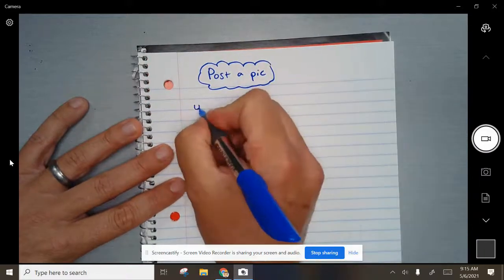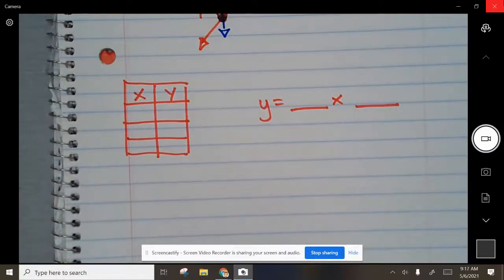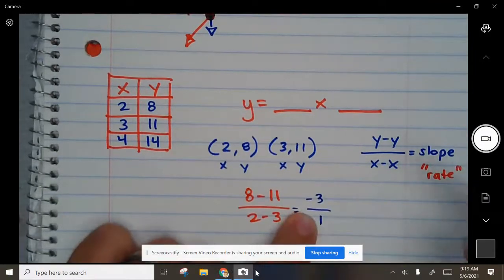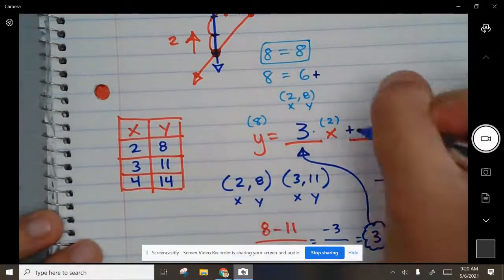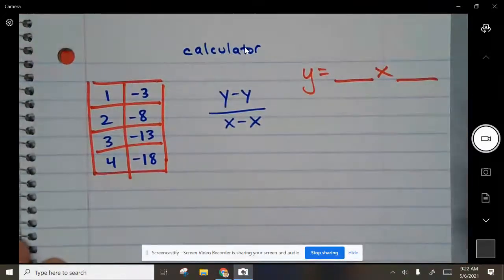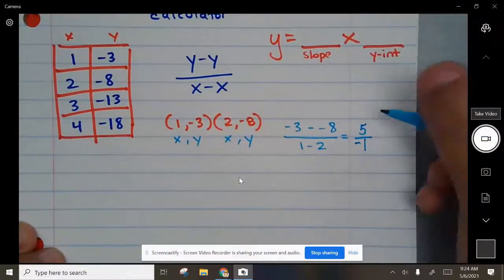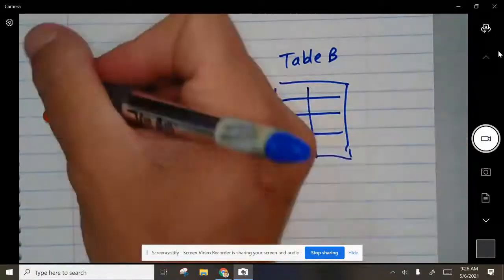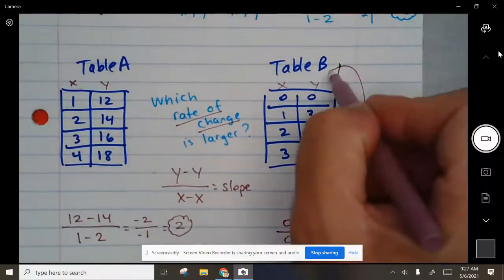Friday 5/7 Edpuzzle